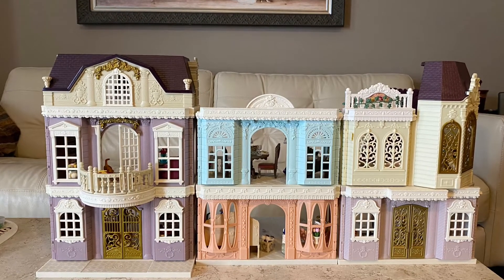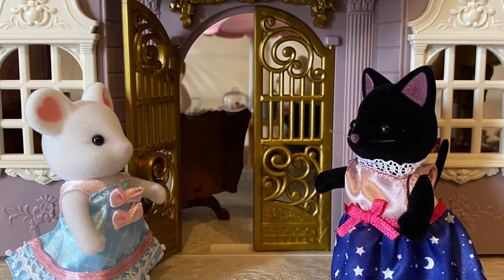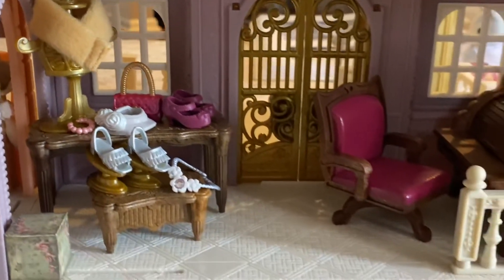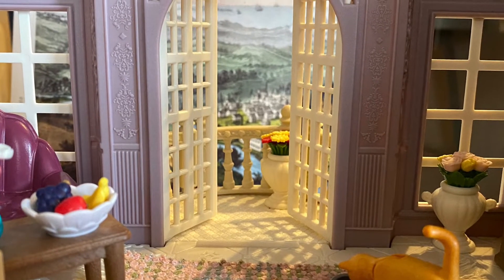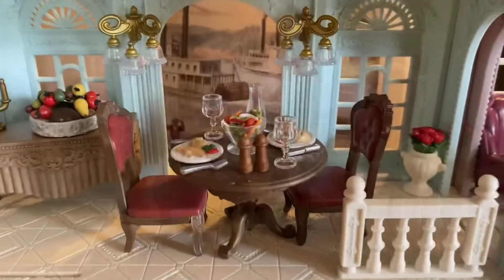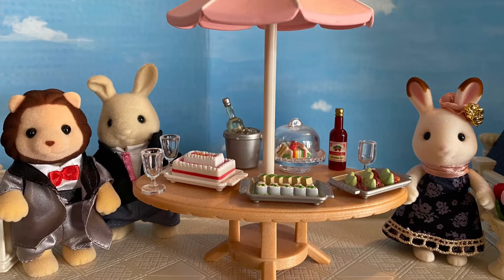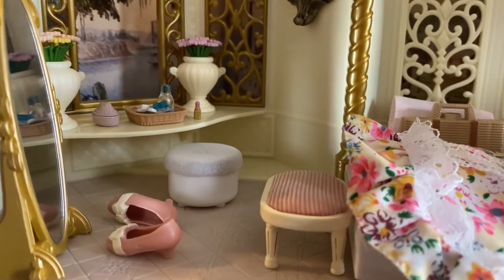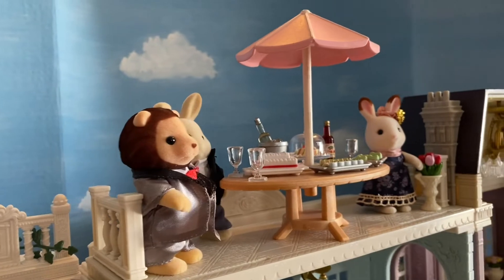Captivating Town Series Display - Sylvanian Families, Calico Critters